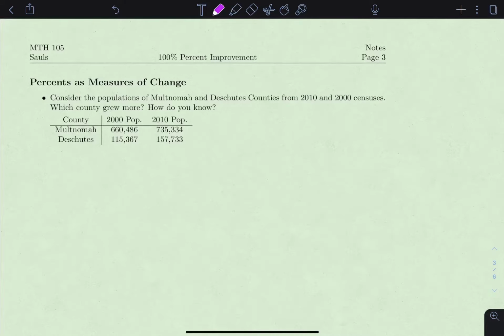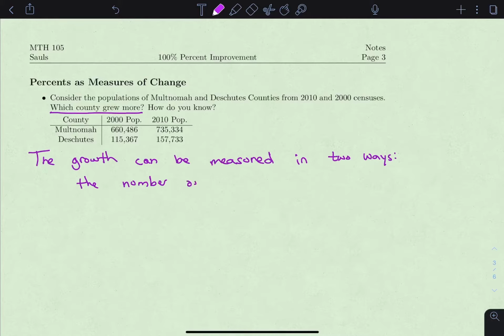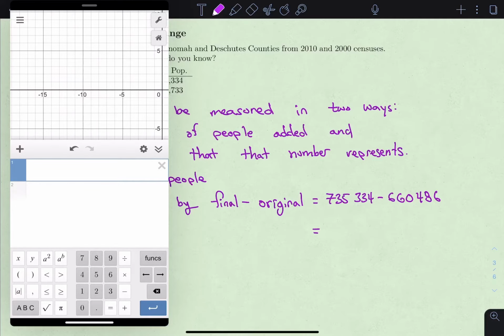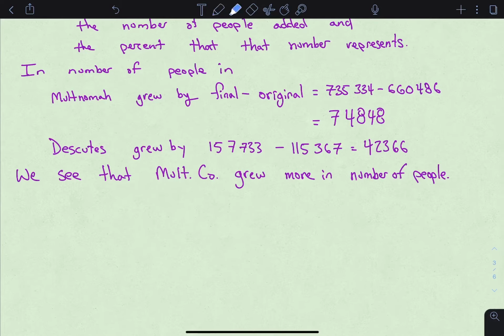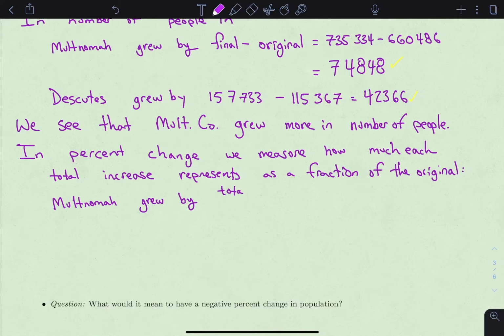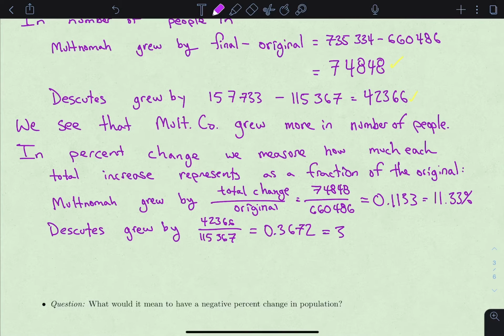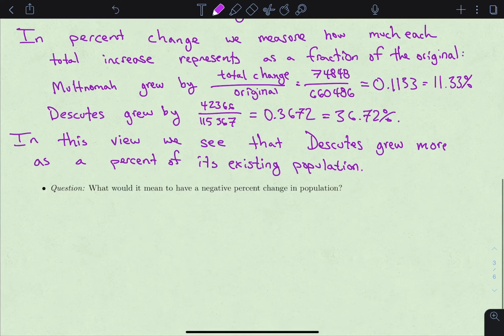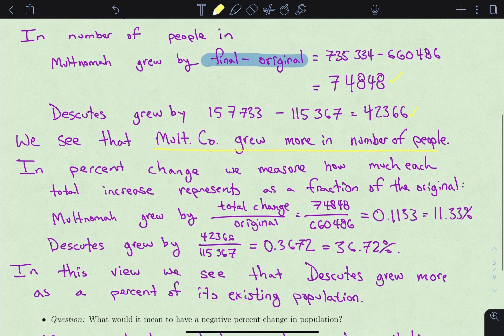Percentages (3 of 6)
percent as a measure of change; population change in number of people and in percent